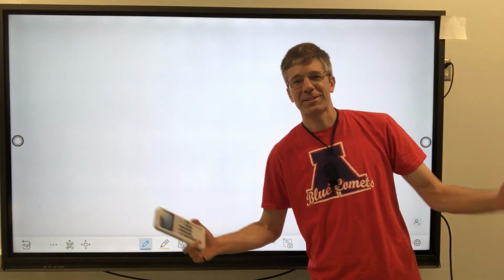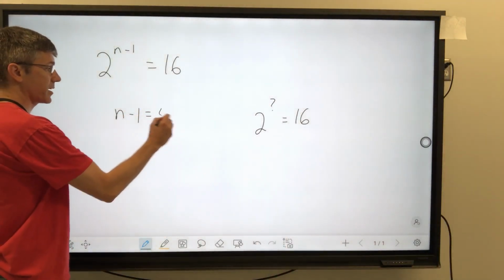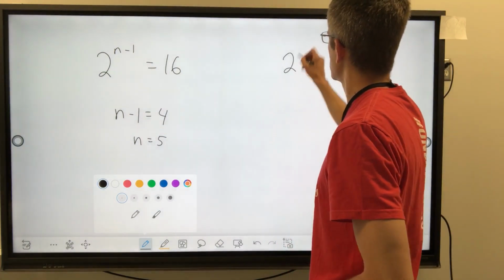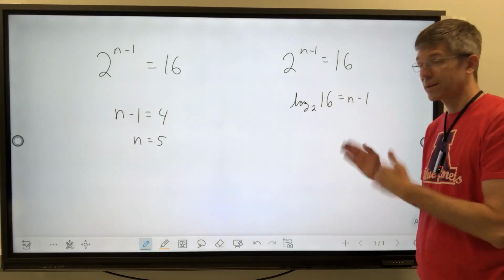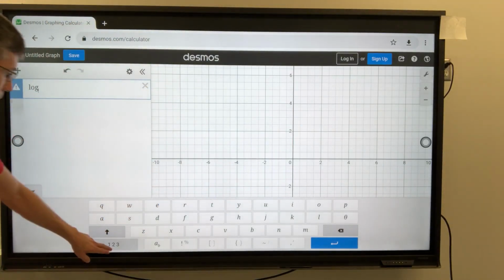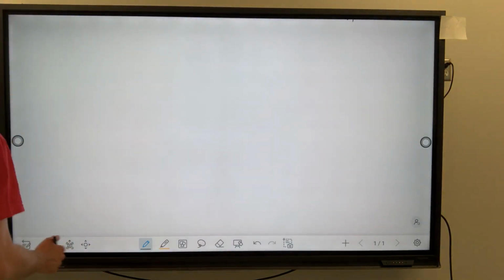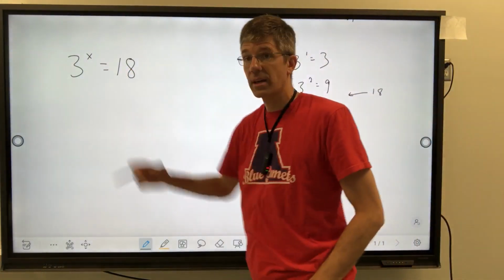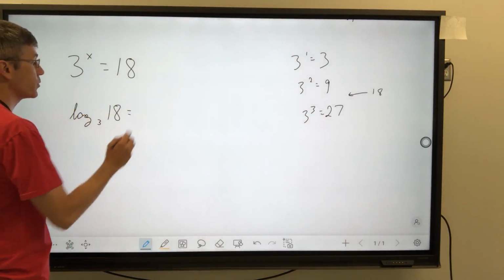Solving Exponential Equations, Part 1